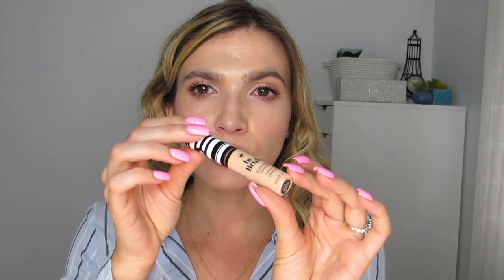APRIL FAVORITES 2019 - Makeup + Skincare | Fortune Finds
What a great month it was!! I’m sharing my most loved beauty & skincare products during April. :)

SnapChat ** Fortyy

Products Mentioned ♡

CoverFX Custom Enhancer Drops $42
Kokie Be Bright Illuminating Concealer $8
Collab Makeup The Works Wow Effect Mascara $12.99 / Soft Spot Sheer Blush ‘Just for Fun’ $11.99
Neutrogena Rapid Wrinkle Repair Night Moisturizer $23.99 / Rapid Wrinkle Repair Regenerating Cream $25.99
Make Up For Ever Artist Color Pencil ‘Wherever Walnut’ $18